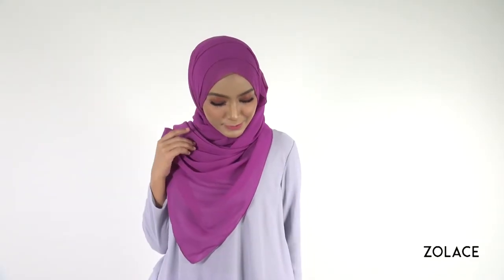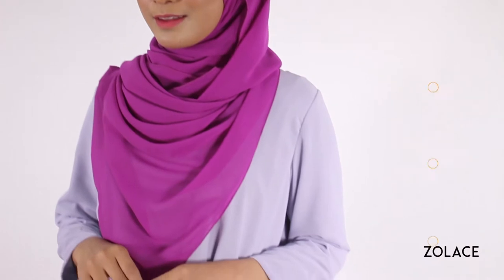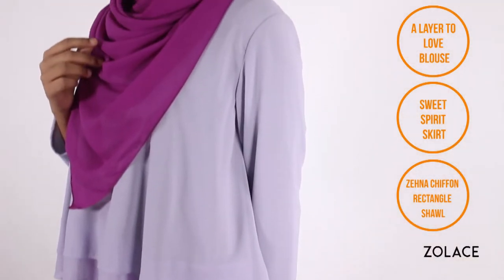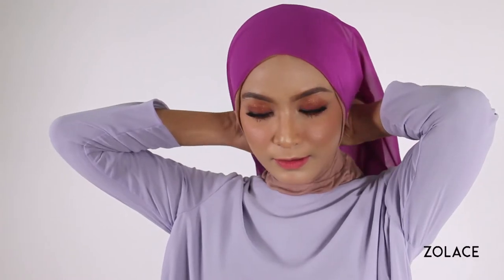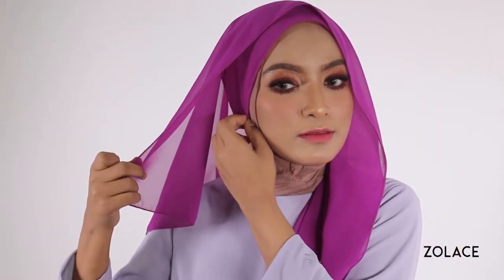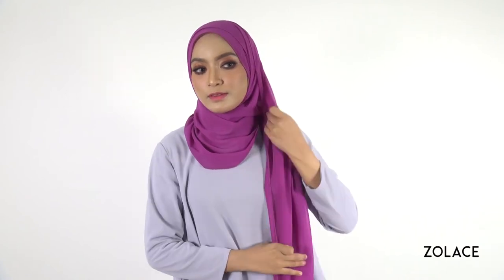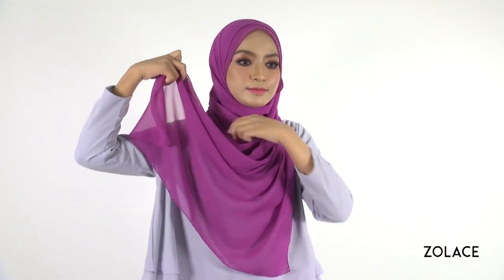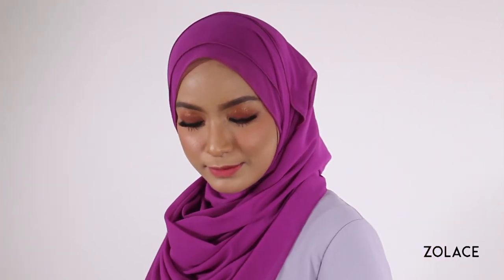Hijab Shawl Tutorial 2017 - How to Stay Neat, Tidy, and Covered With an Easy Shawl Style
Video Transcription

Welcome back to another edition of Hijab Friday.

Today we’re sharing a look that will highlight your elegance while feeding your desire for all-day comfort. And, the best part about this look is how great of coverage you’ll get through only a few simple steps.

The shawl we’re using is our Zehna Chiffon Rectangle Shawl in the colour ‘Orchid’ and it might be the easiest shawl you’ve ever worked with!

The fabric is designed to stay in place all day long, while being ultra lightweight and ultra comfortable. We’ve decided to pair this look with our A Layer to Love Blouse in Purple and Sweet Spirit Skirt, also in Purple. Thanks to the wide variety of pieces available on Zolace.com, we’ve been able to put together this gorgeous and flowing ensemble that you have to try for yourself!

Alright, so grab your scarf along with 1 brooch and 3 pins, and we’ll get started!

Step 1 : Placing the headscarf over you

Start by placing the shawl over you, making one side shorter than the other.

Step 2 : Join the two sides together at the back of your neck

Line the edges neatly around your face, and join the two sides together at the back of your neck with a brooch.

Step 3 : Bring all of the fabric to your front

Bring all of the fabric to your front, and lift the shorter side up and above your face where you can drape it over you. Then, as we did before, neatly line the edges around your face and secure both sides near each of your ears.

Step 4 : Bring the last hanging piece up onto your shoulder

Take the long hanging piece now and wrap it up and around your head. Use a pin to secure it to the side of your head, as your wrap it around you.

Bring the last hanging piece up onto your shoulder, simply tidy up the shawl as desired, and you’re done!

Final look:

In just a few simple steps, we’ve created a beautiful look that is flattering for all, while still giving you great coverage along the way!

We hope you enjoyed this look and would love to see you recreate it for yourself!